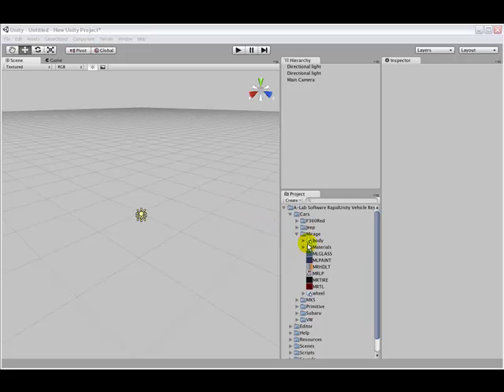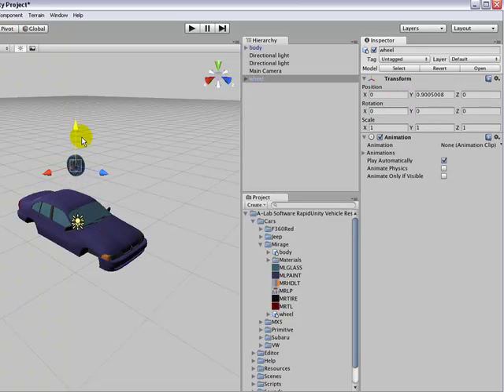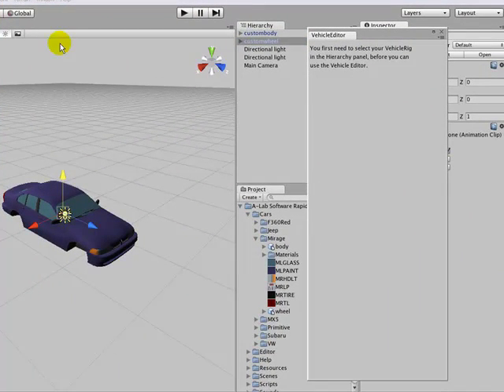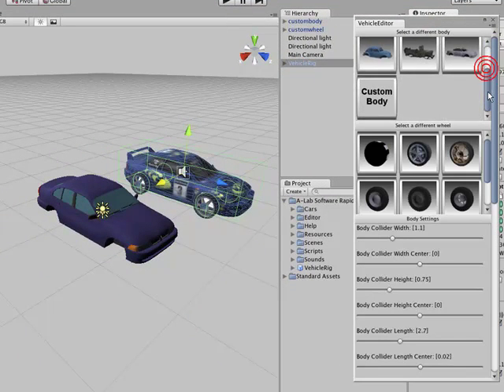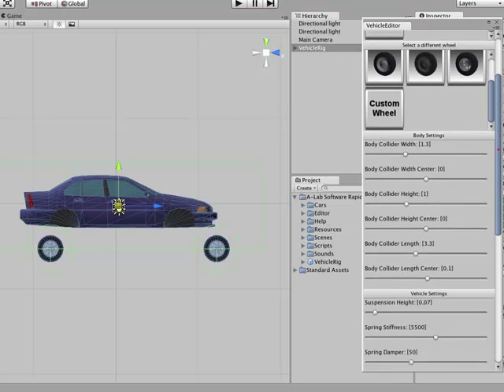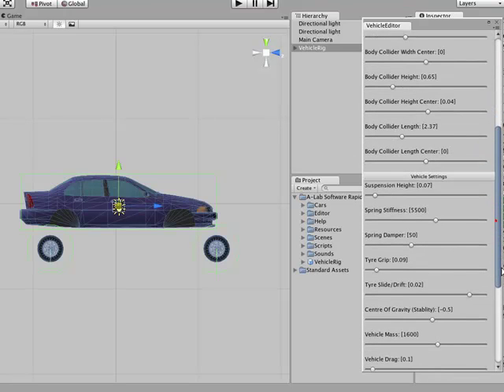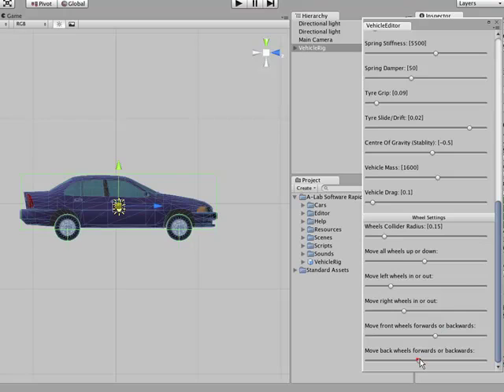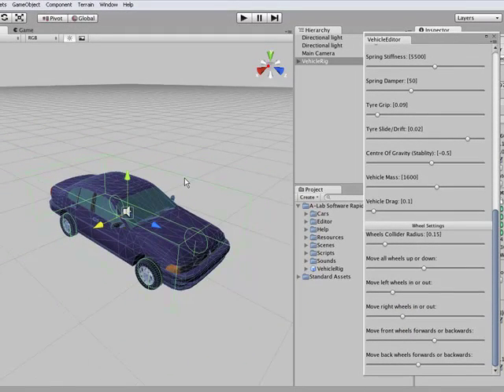RapidUnity Vehicle Editor Resource Pack - How to use your own vehicle models (Tutorial 3 of 3)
A-Lab Software Rapid Unity 3D Vehicle Editor Resource Pack, in this third video you will learn how to use the Vehicle Editor within Unity 3D to add your own body and wheel models with the Vehicle Editor, then I demonstrate how to use the different sliders to setup your vehicle, by positioning the wheels correctly, and setting the collider size and positions accordingly.